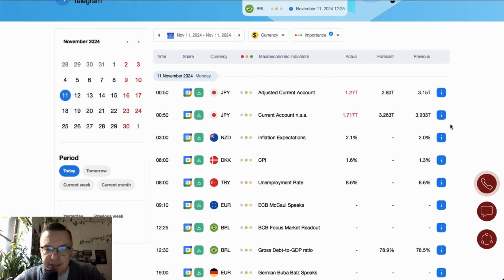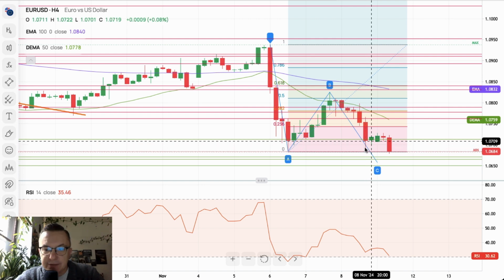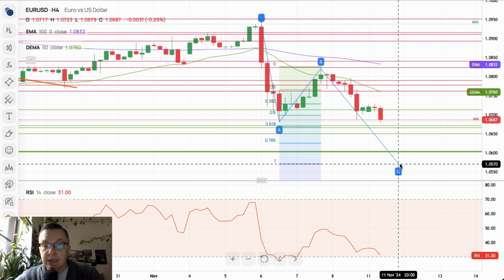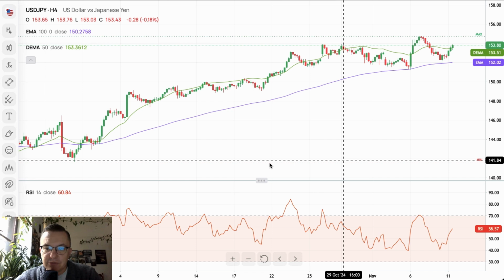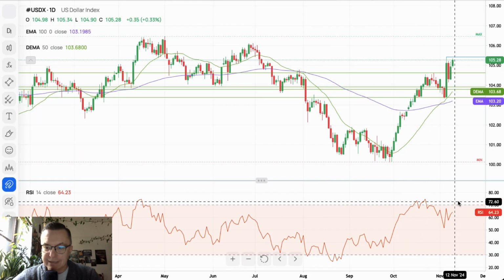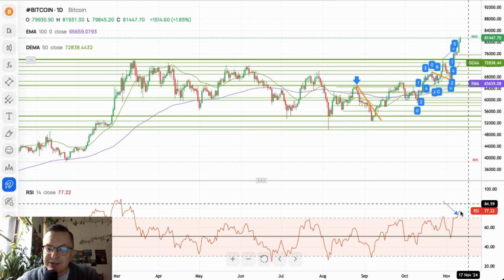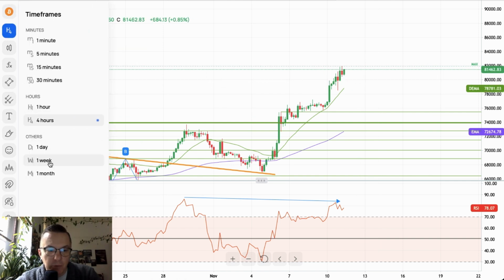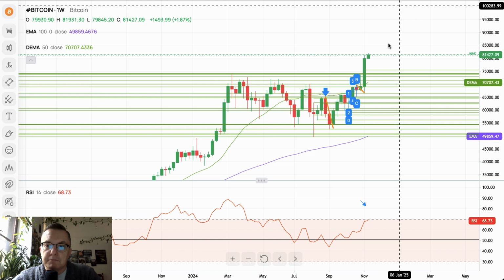Forex forecast 11/11/2024: EUR/USD, GBP/USD, USD/JPY and Bitcoin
00:00 INTRO
00:15 Totay’s key events: Adjusted Current Account, Current Account n.s.a., ECB McCaul Speaks, German Buba Balz Speaks
01:34 EUR/USD
04:05 GBP/USD
05:28 USD/JPY
06:07 USDX
08:27 BTC/USD